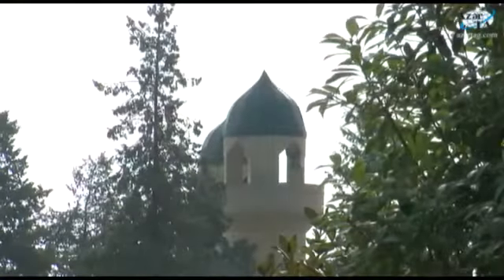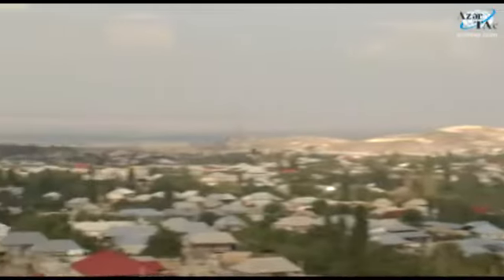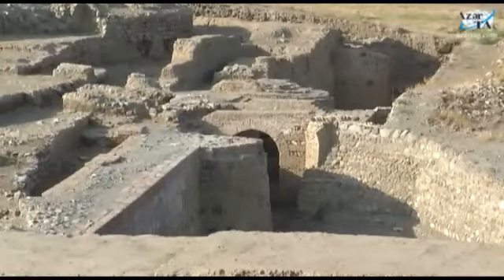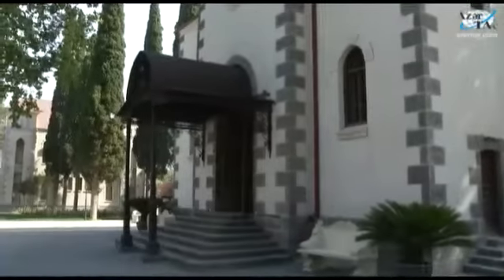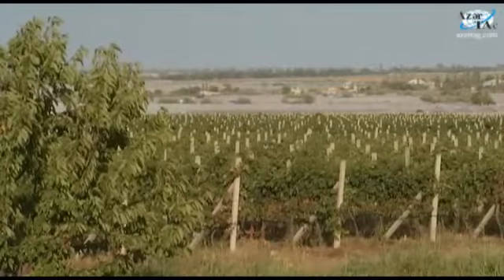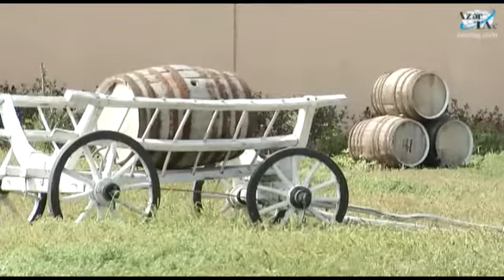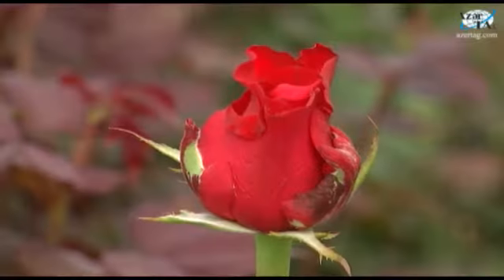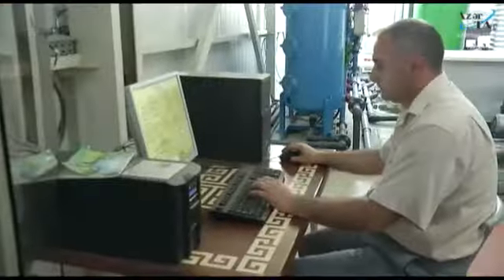I`ve travelled across Azerbaijan. Baku - Shamkir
Shamkir is a city in Azerbaijan. It is located in the northwestern part of the Azerbaijan Republic. he ancient Shamkir was built on 30 hectares in the 5-6th centuries on the left bank of the Shamkir river on a trade route crossing Barda, Ganja and Tbilisi. In medieval Azerbaijan, Shamkir was one of the prosperous cities with grandiose buildings, good water supply and sewage system, big and crowded markets and developed handicrafts.